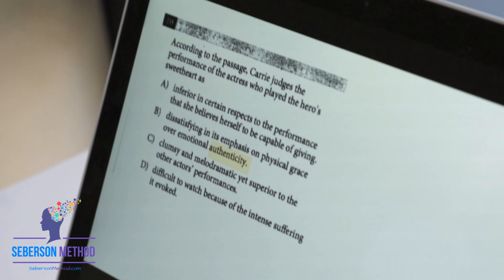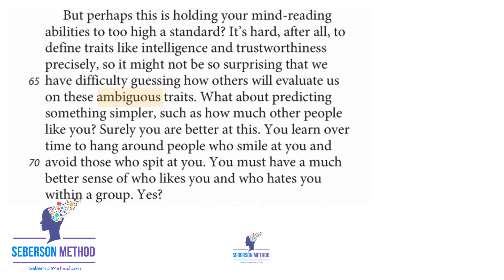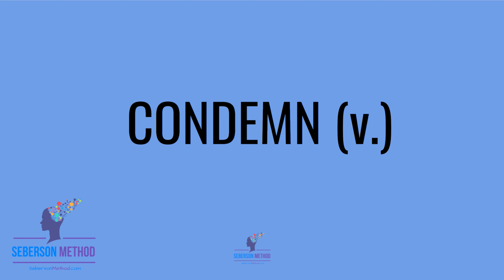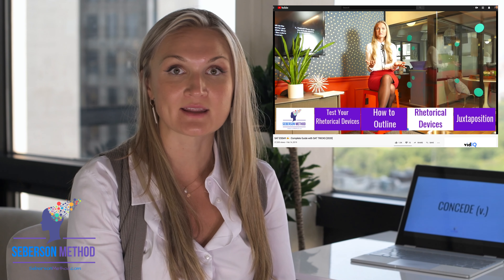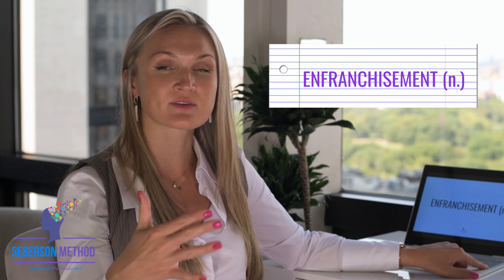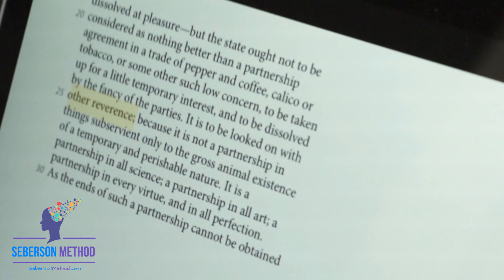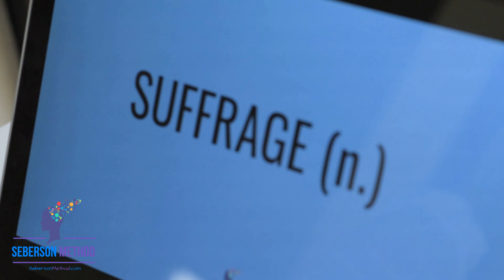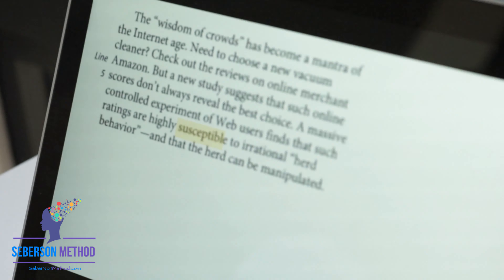SAT Vocabulary for HIstory Passages [ SAT Reading ]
If the SAT history reading passages present a particular challenge for you. you MUST work on your reading comprehension and your SAT history  VOCABULARY!

In this video, we included high-frequency vocabulary words that frequently show up on the SAT history reading passages.